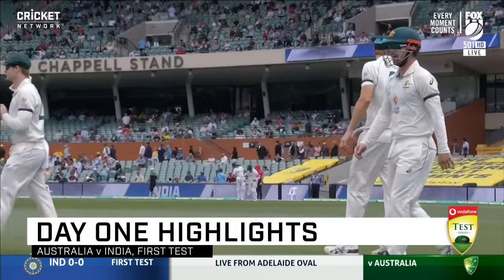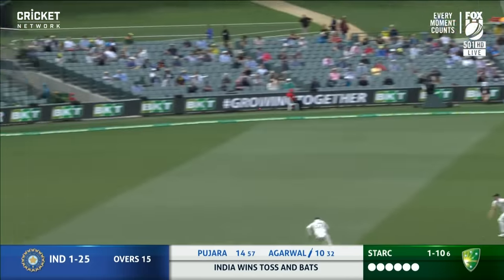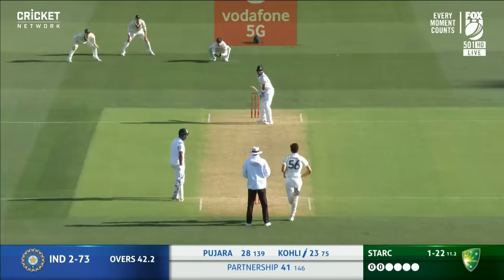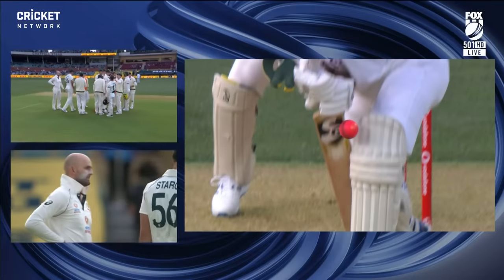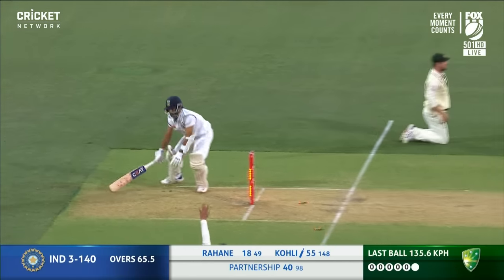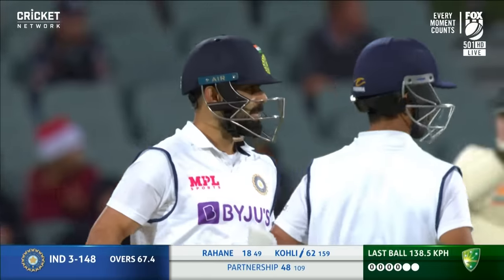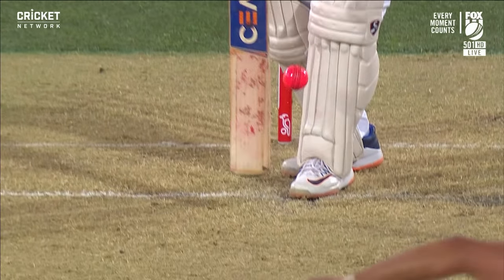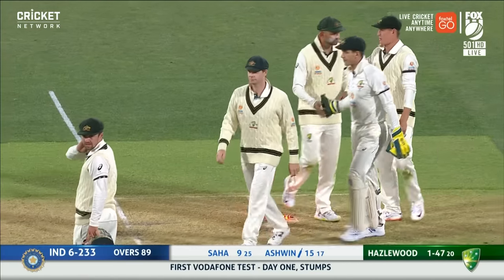Aussie bowlers take the honours on gripping opening day | Vodafone Test Series 2020-21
Mitchell Starc set the tone with a wicket off the game's second ball, Nathan Lyon created plenty of chances before removing Cheteshwar Pujara, and Virat Kohli was run out to spark a mini-collapse against the new pink ball on an entertaining first day.